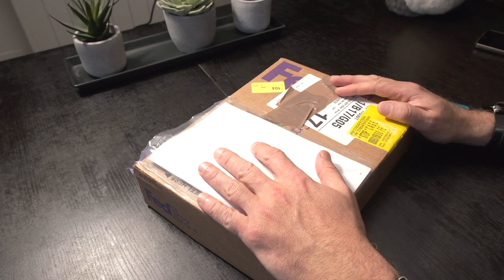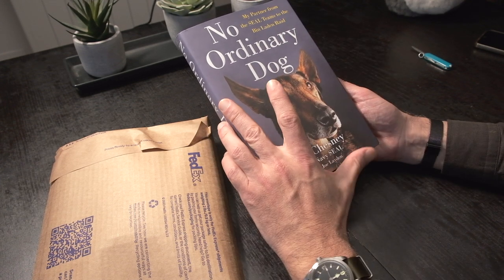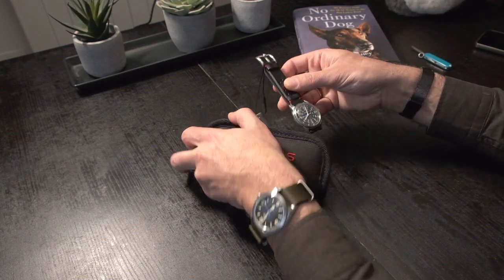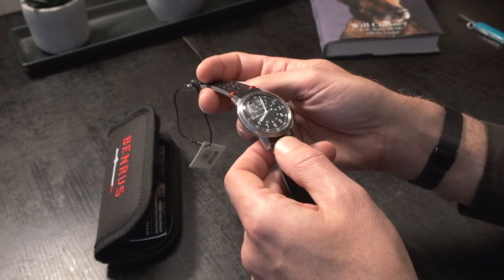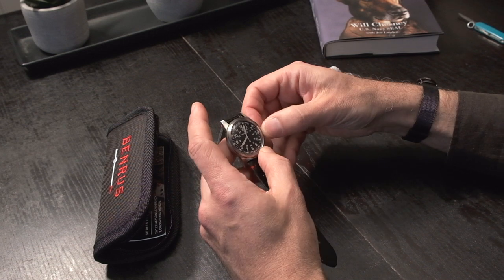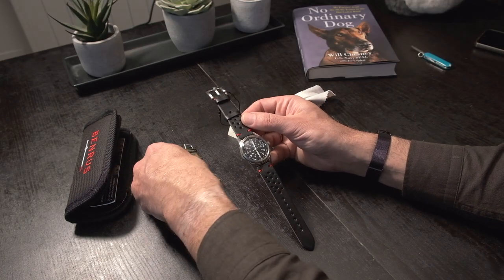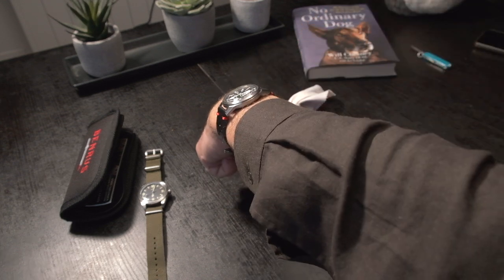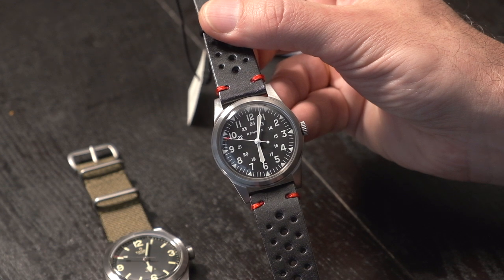Benrus 3061 Steve McQueen unboxing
Finally a watch I recently discovered while watching the movie Bullitt with Steve McQueen again. One of the few really affordable watches inspired by the one Frank Bullitt, played by the famous actor, wore in the movie.

Important note:

Please notice that YouTube will force content creators, when monetizing videos, to put non skippable adds in the middle of videos which I really really hate. I recommend people to use any of the following plugins to avoid these horrible adds: AdNauseam, uBlock Origin, Privacy Badger, FadBlock or use the Brave Browser.